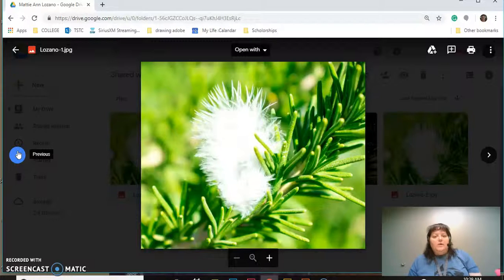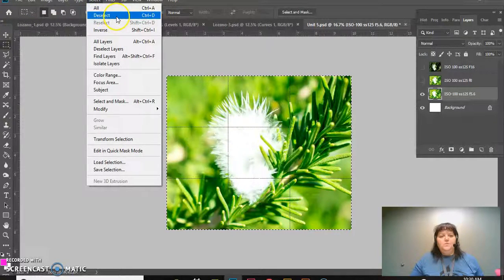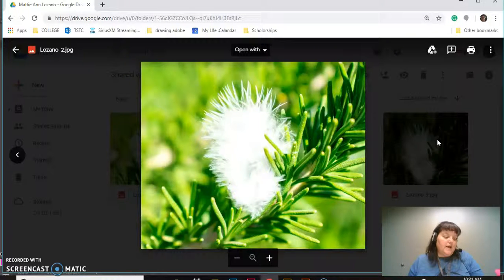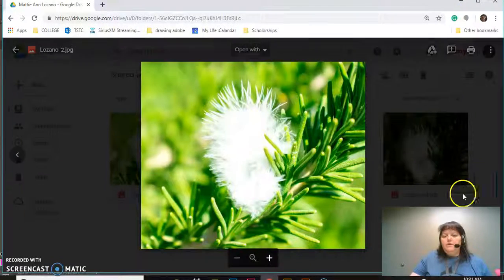Unit 5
Unit 5 Macro and Depth of Field Exposure